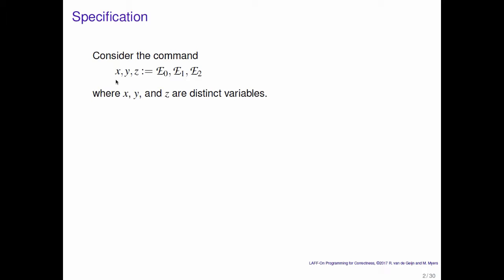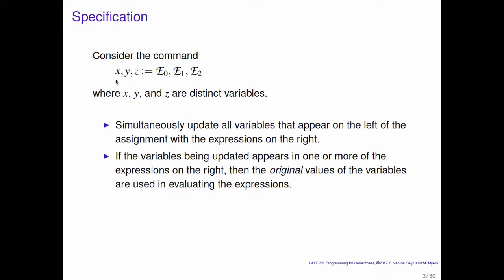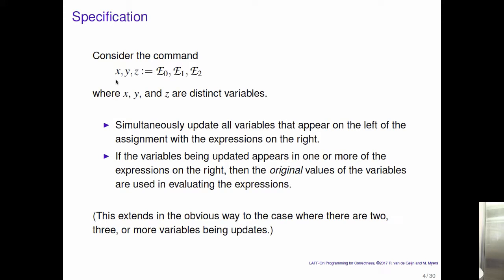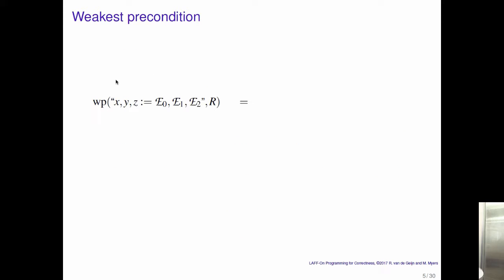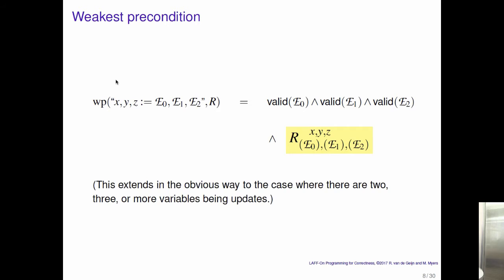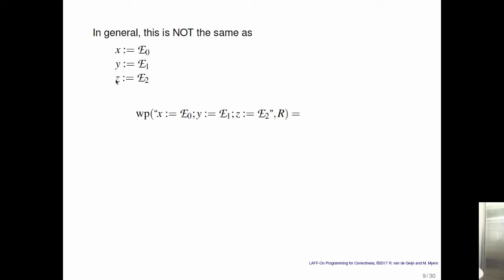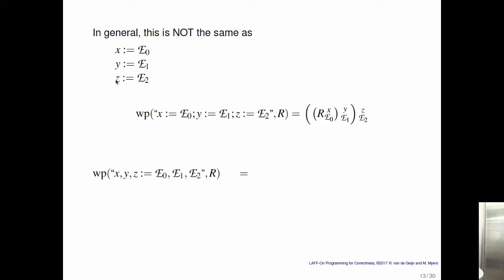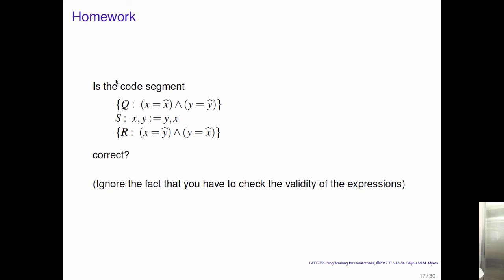2 3 5SimultaneousAssignmentPart1